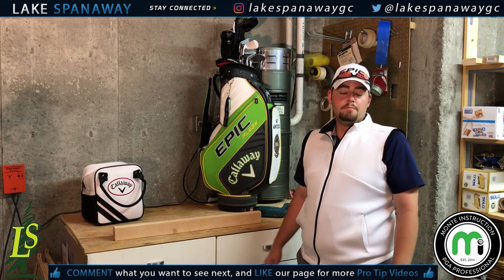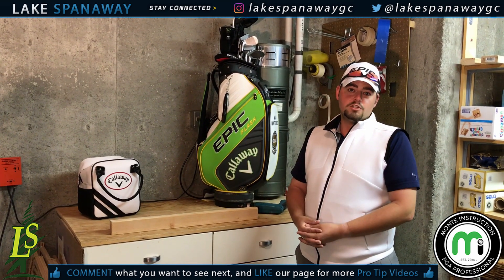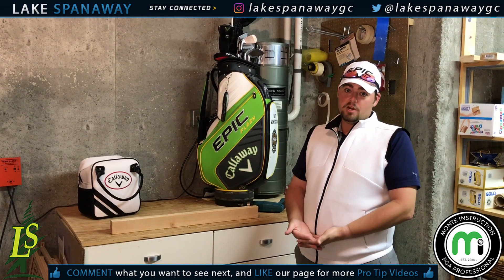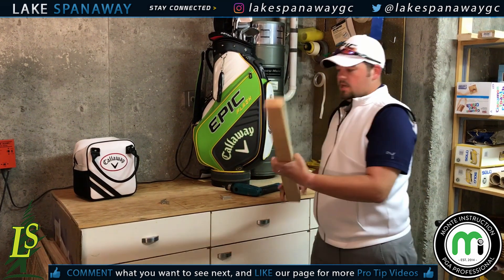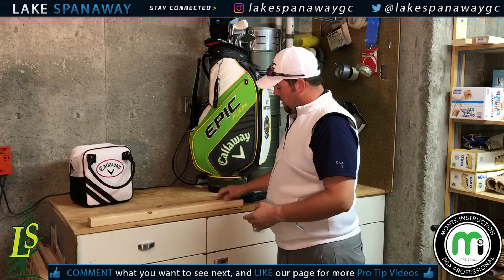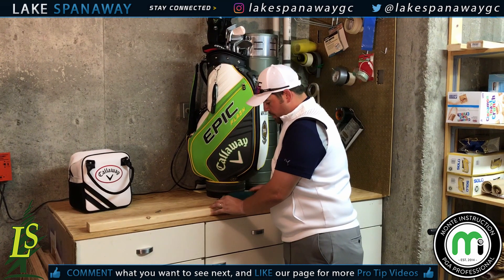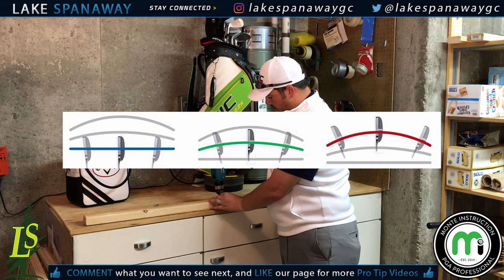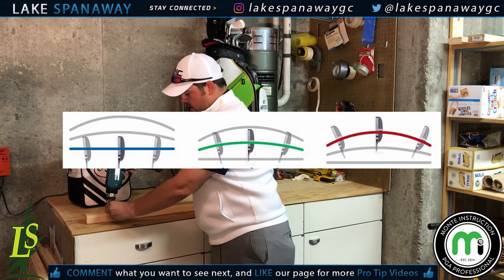Pro Tip Thursday 060619 - DIY PUTTING ARC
PRO TIP THURSDAY: DIY PUTTING ARC - Matt Montecucco PGA Golf Professional shows us how we cant DIY a putting arc at home!